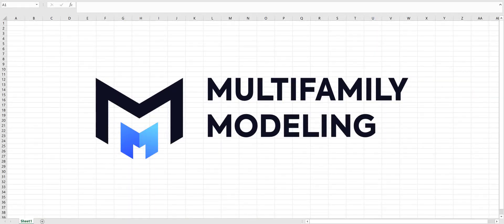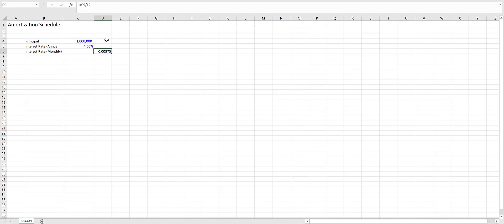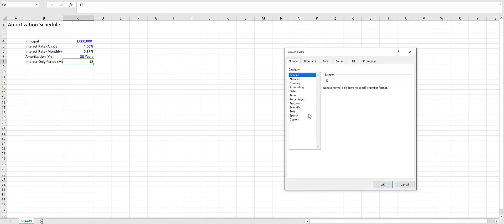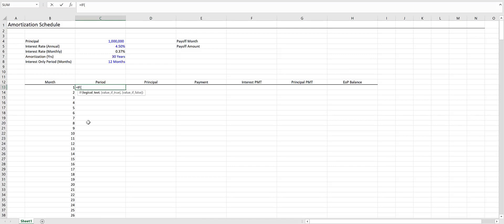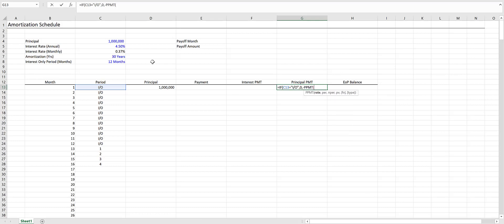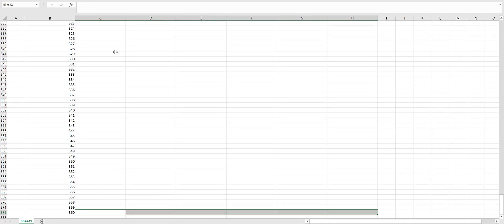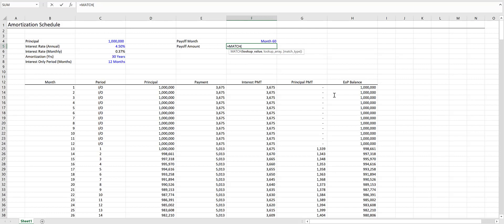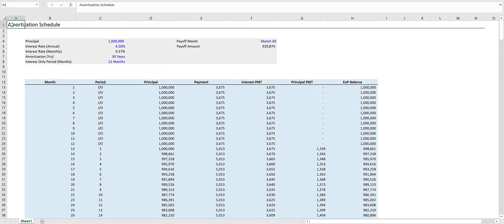How to Build an Amortization Schedule with Interest-Only Periods in Excel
In this video, I build an amortization schedule with interest-only periods from scratch.